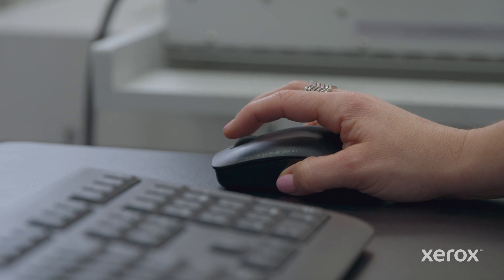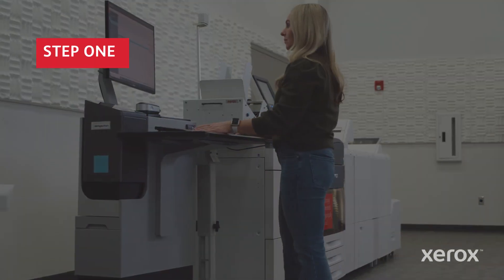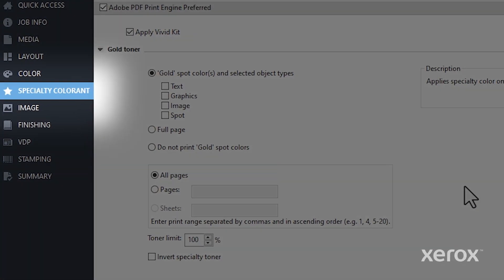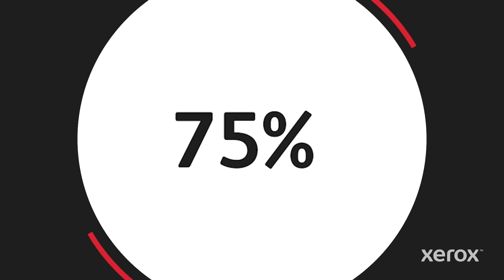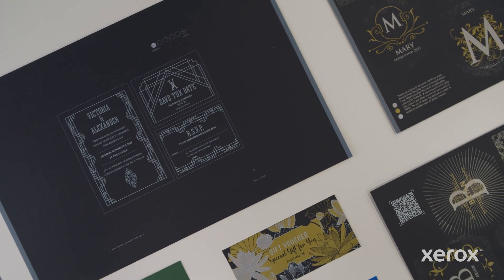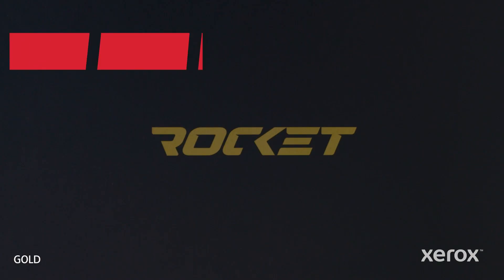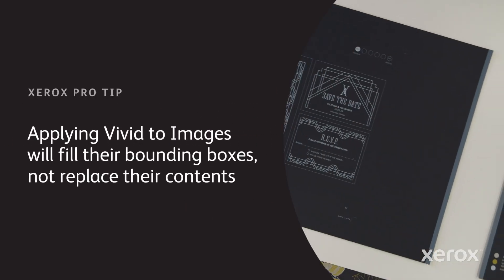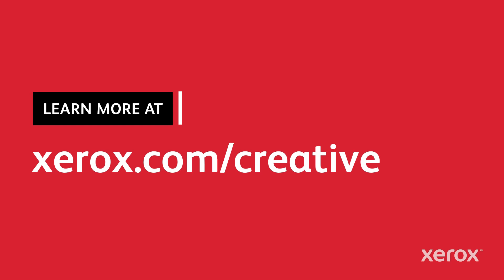Xerox Adaptive CMYK+ Kit: Applying Vivid Colors at Print Server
How-To video illustrating how one can easily apply vivid colors to any object type directly at the print server.

BR40002